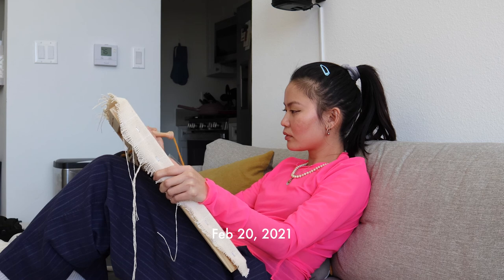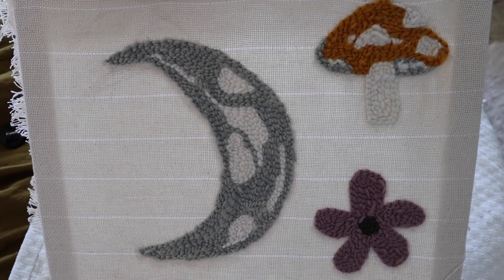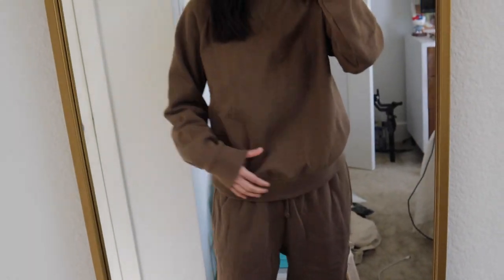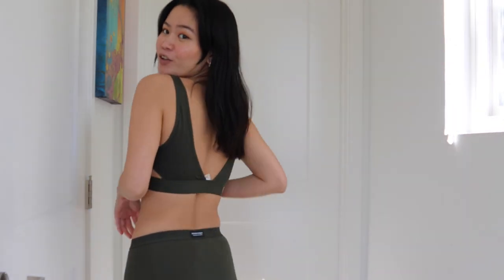Birthdays, Beginner Punch Needling and Unboxing Packages | February Vlog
My late February vlog was shot with a mix of recently digitized Hi8 and digital footage. Check link below for camera and outfit links.

Started the month celebrating my dad and Rozette’s birthday. I also got a new camera for vlogging! Watch a short clip of me unboxing the Canon M50 Mark II, one of the best rated microfourthirds cameras for video. Picked up a new hobby with punch needling. I also try on some sets from RicherPoorer, a Los Angeles based brand that uses carbon-neutral fabric. Plus my other acquisitions last month: DIYd a small herb box with mint, rosemary and basil, and new sustainable jewelry!

+ GEAR +
Canon EOS M50 Mark II
VHS Sony TRV68
ClearClick Digital
Ulanzi Osmo Pocket Anamorphic Lens + Upgraded Wide Angle Lens Kit
Camera Tripod/Stabilizer
SanDisk Extreme PRO
Dolica Tripod
MicroCamera Tripod/Stabilizer